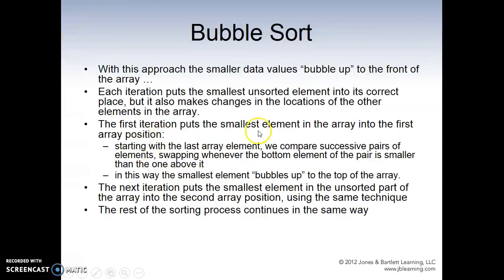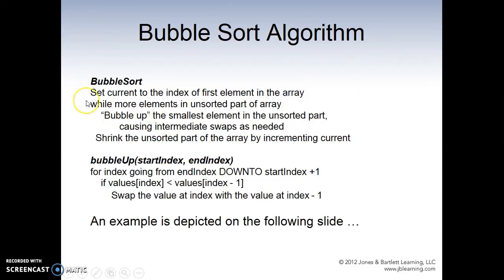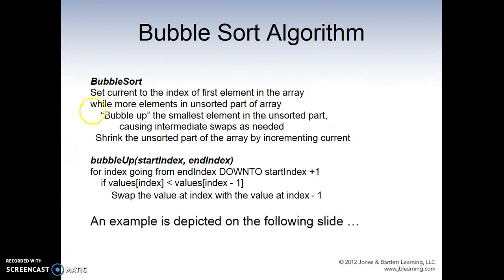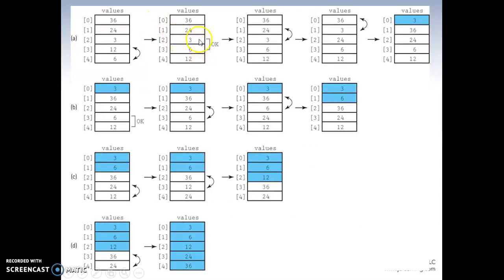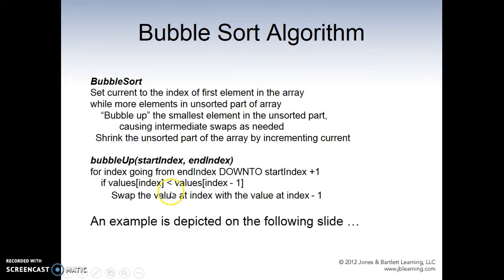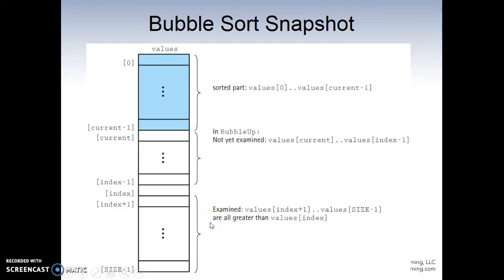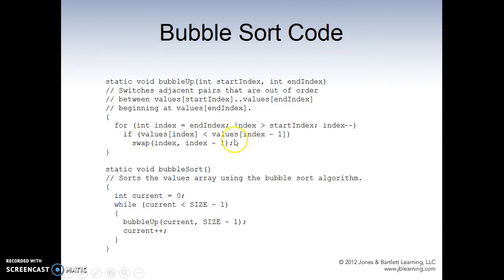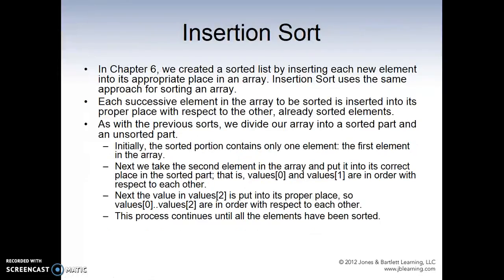CSC202 Chapter10 BubleSort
BubbleSort Algorithm